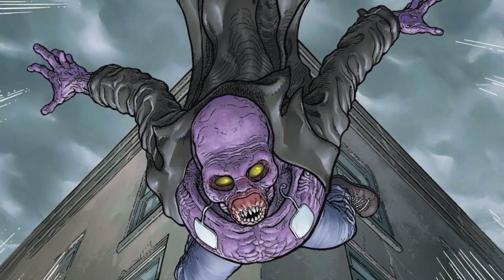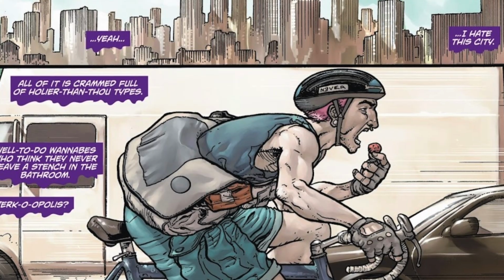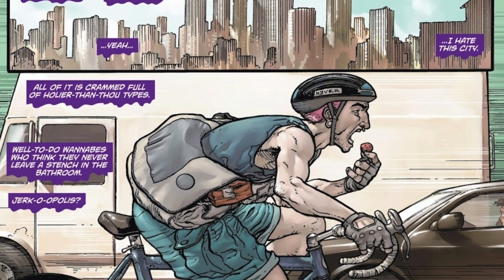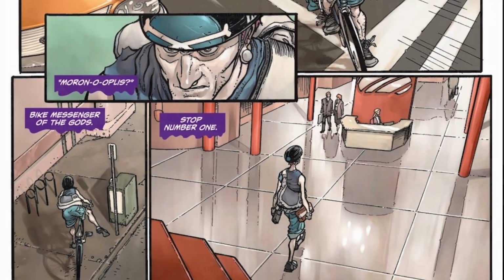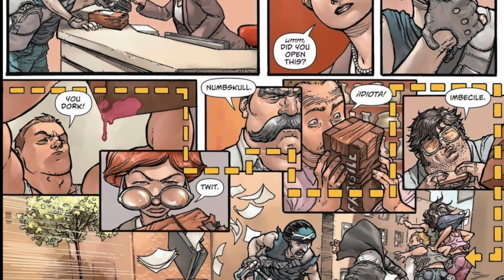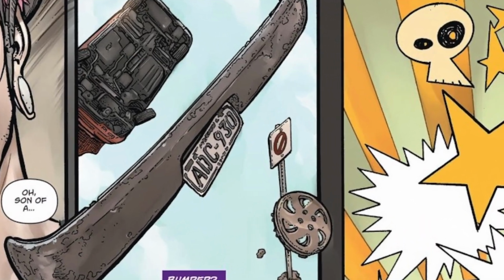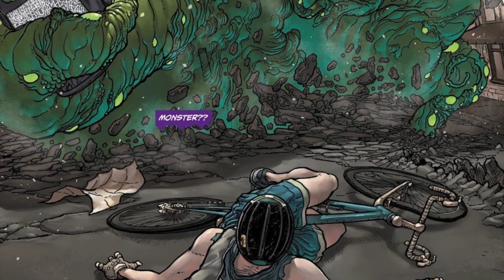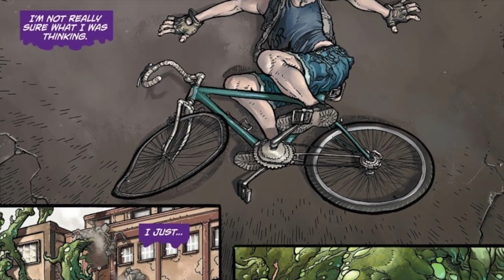Is This The Perfect Villain For Superman?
Parasite is one of those DC Villains that have seen many changes over the years. First appearances, retcons, reboots, re-imaginings, he has always been a major threat to any hero he comes up against. Let's take a look back at Parasite's first ever comic book appearance in Action Comics No. 340 in 1966 and his fifth re-incarnation in Superman Volume 3, Issue No. 23.4 from September 2013.